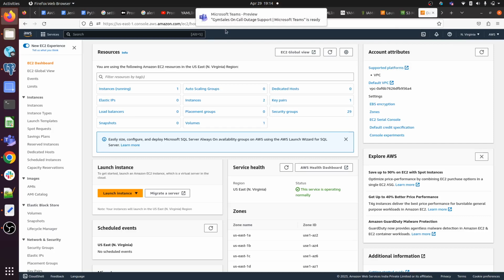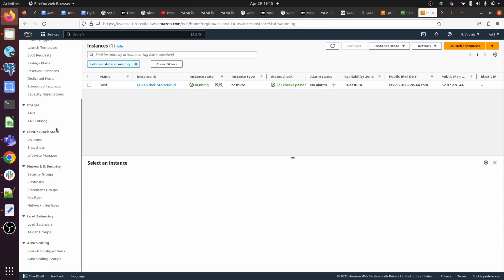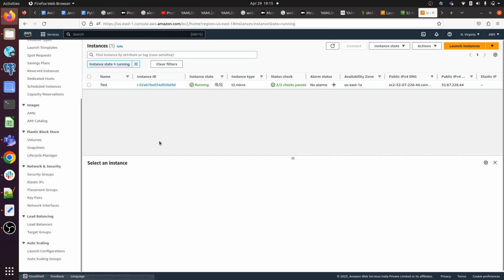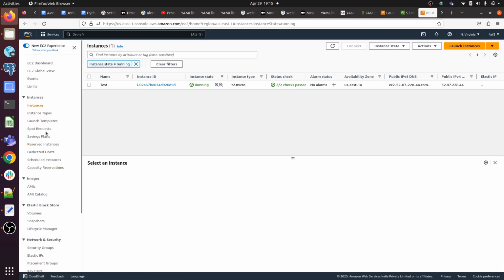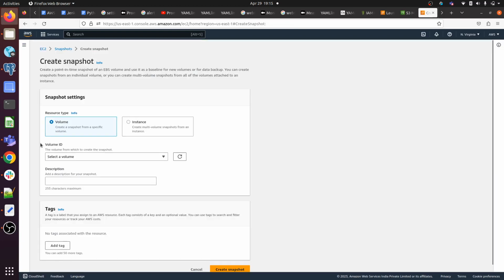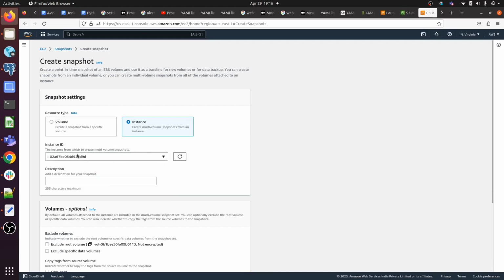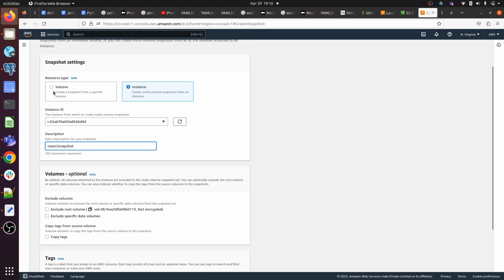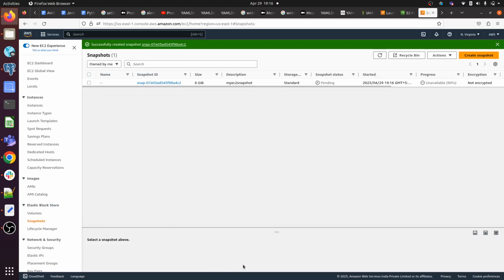How to create Amazon EC2 Snapshot In AWS-07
How to create Amazon EC2 Snapshot In AWS | How to Create a AWS EC2 Snapshot Restore from Snapshot